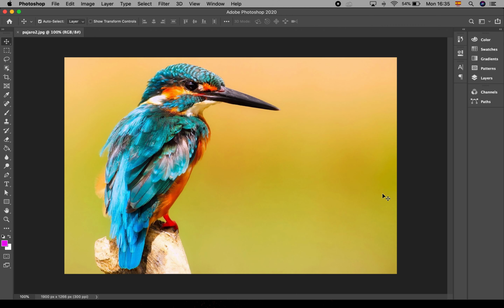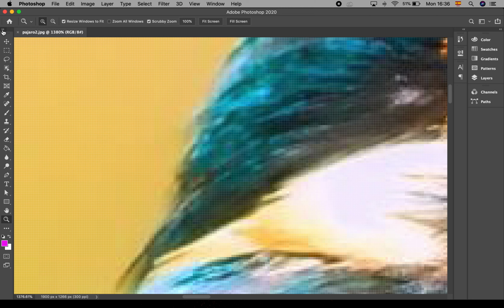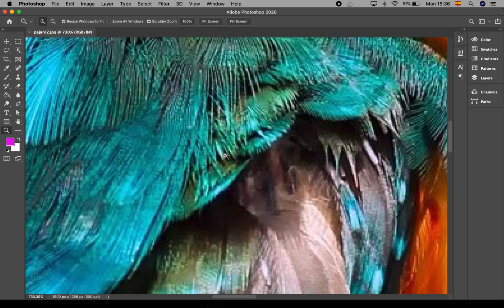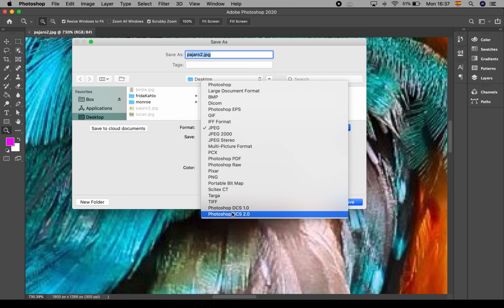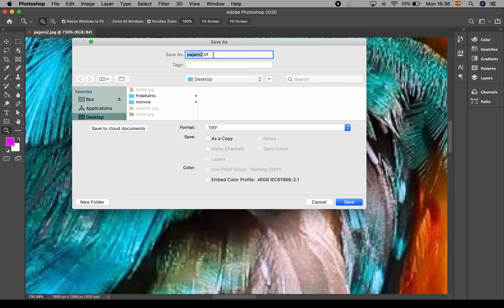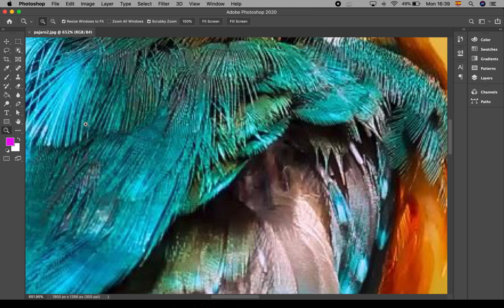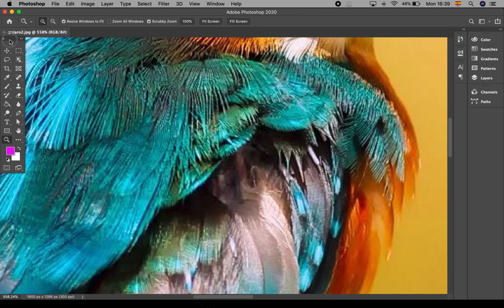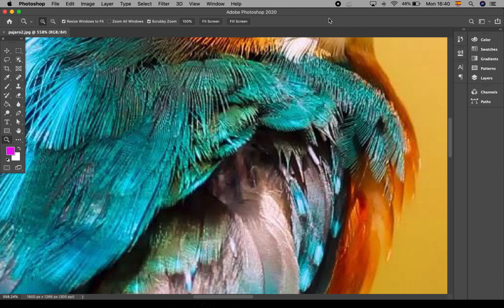Introduction to Photoshop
The difference between illustrator and photoshop.